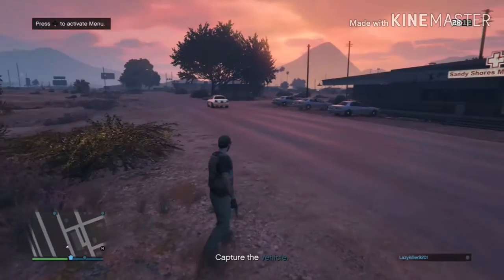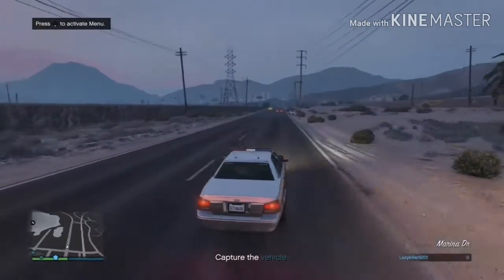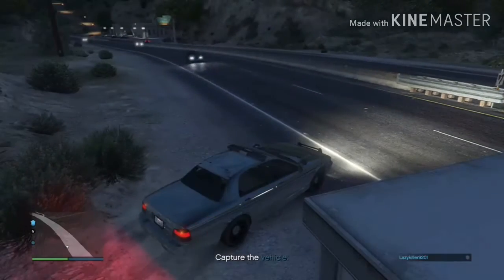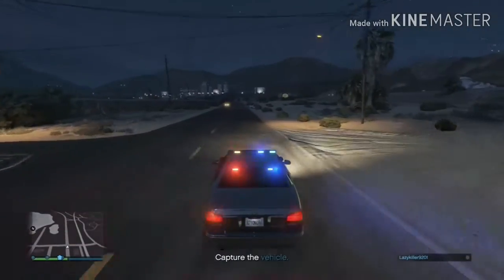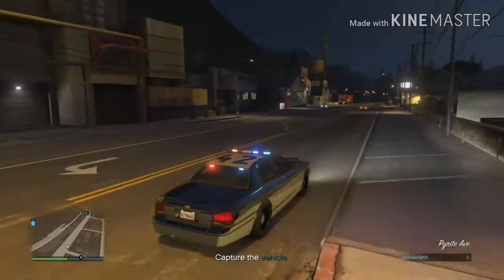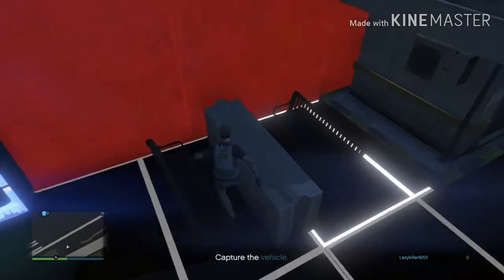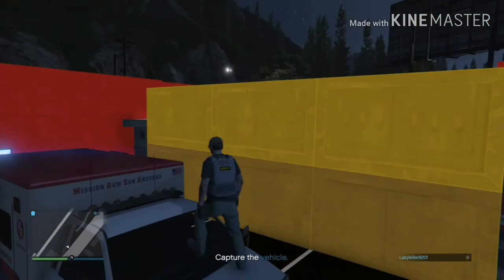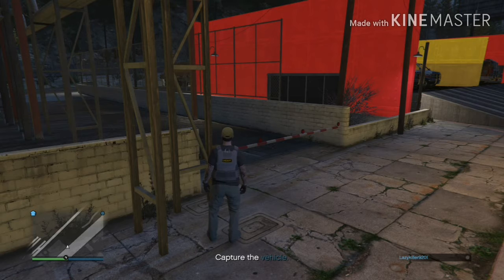NEW Modded Map For XBOX ONE!!